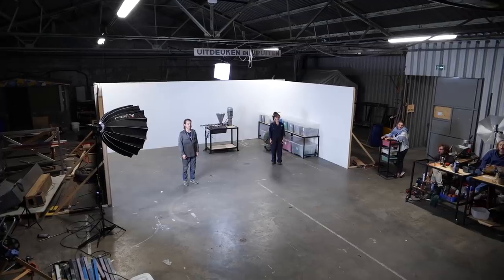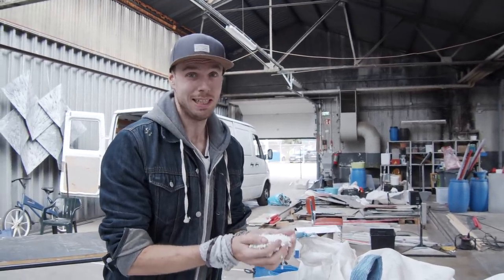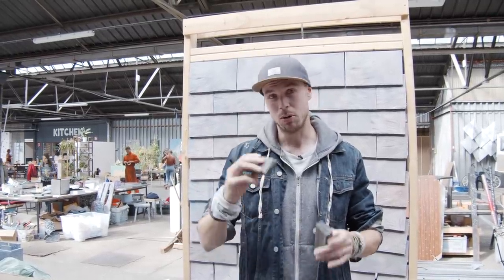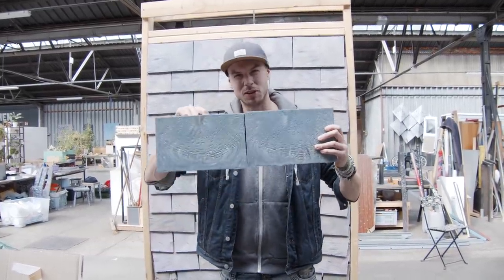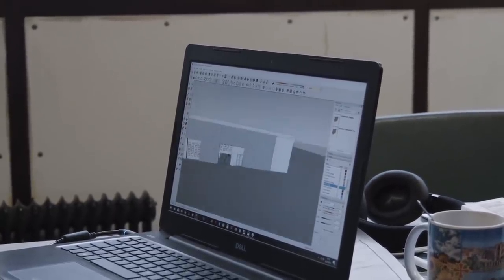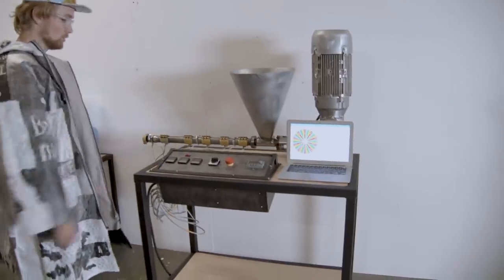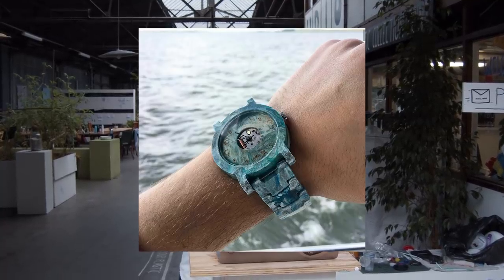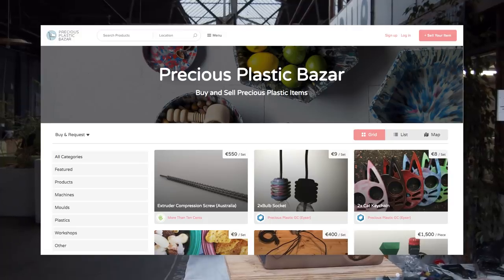Monthly News #32 - We're running out of time!